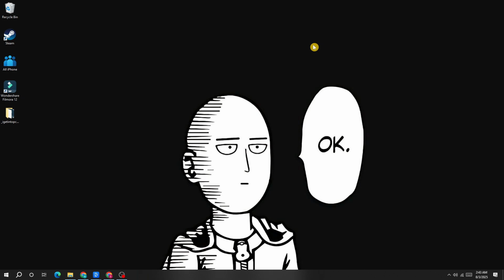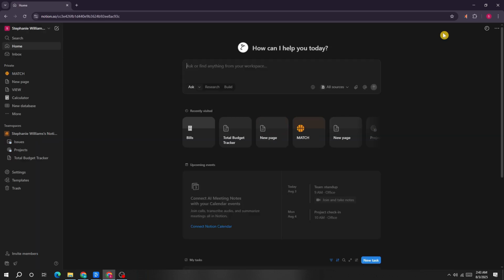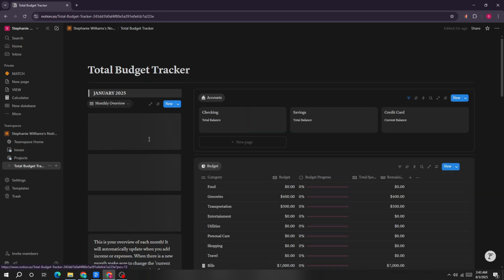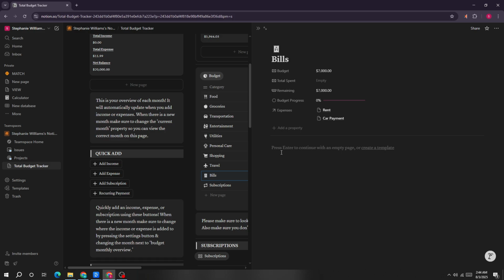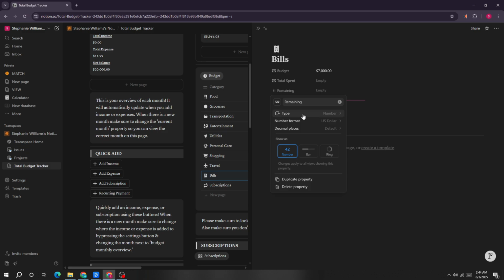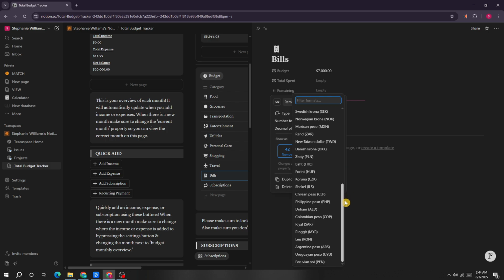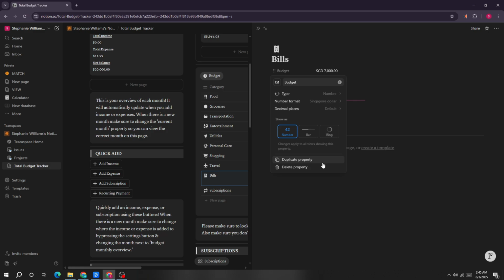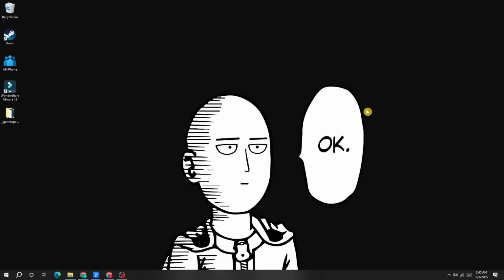How to Change Currency in Notion – Full Guide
You’ll learn how to update currency settings in Notion databases. This is how to customize currency formats for financial tracking in Notion.